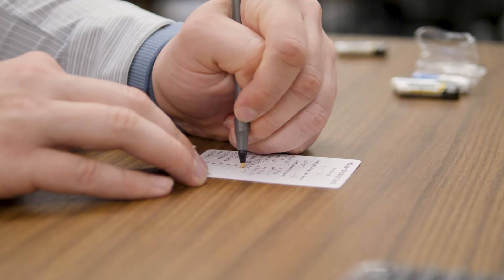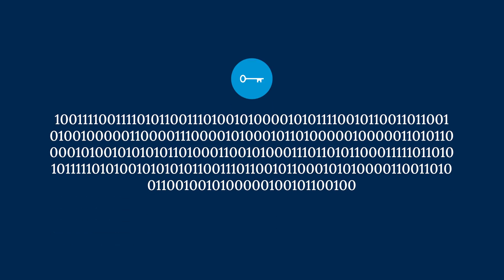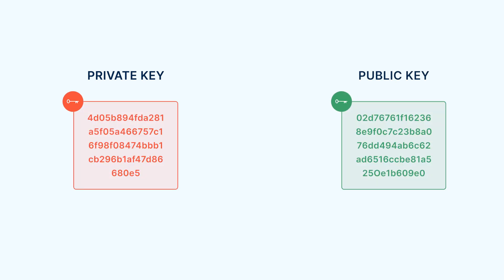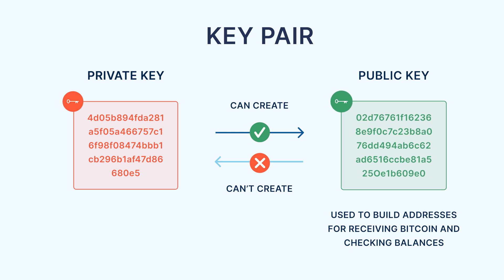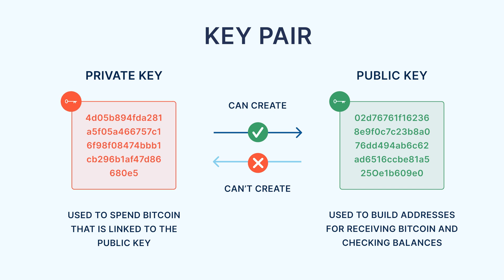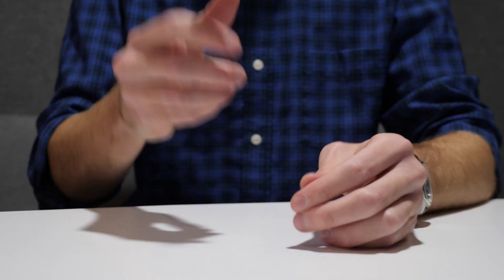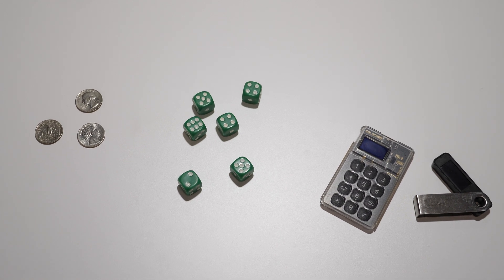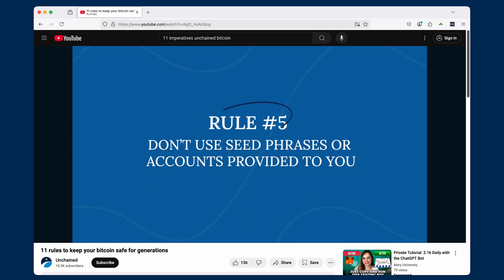What is a bitcoin key?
Listen to Tom Honzik, Director of Custody Education, explain what exactly is a bitcoin key.